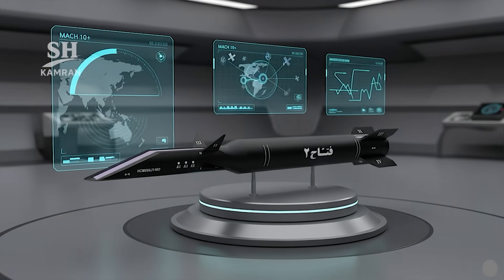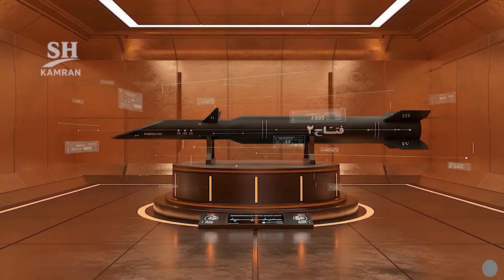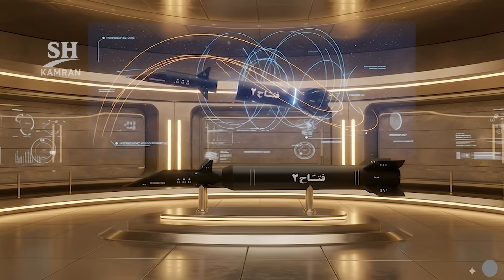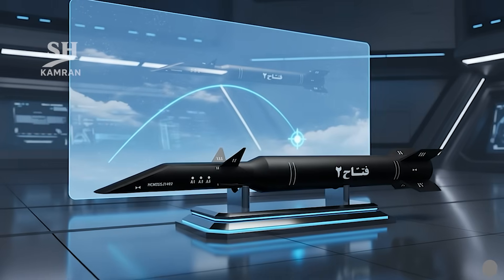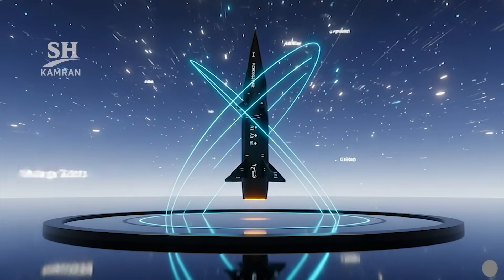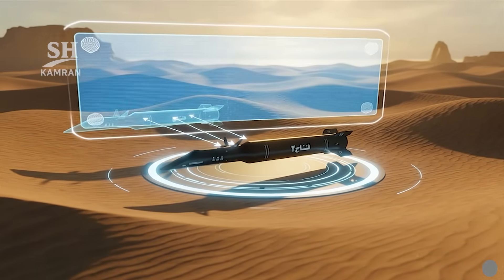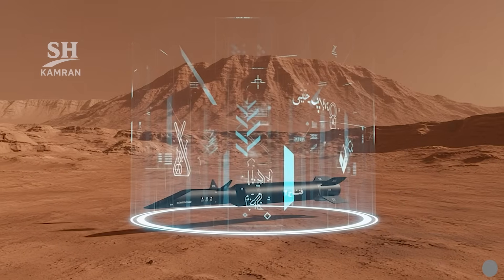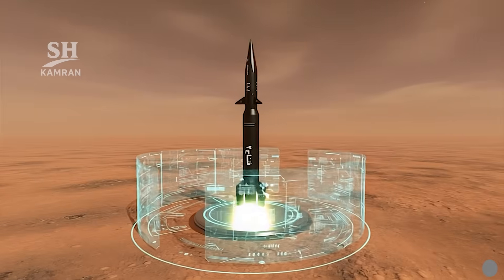Iran Unveils Fattah-2: The Next Generation Hypersonic Missile Expained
Iran has officially introduced the Fattah-2 hypersonic missile, marking a major leap in its missile development program. Combining solid and liquid propulsion, advanced glide technology, and speeds exceeding Mach 15, Fattah-2 represents a new era of strategic deterrence. In this video, we explore its design, range, maneuverability, and the global implications of Iran entering the elite circle of hypersonic missile powers.